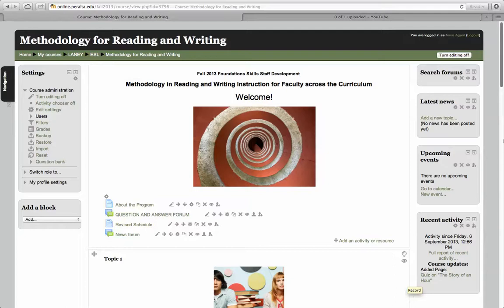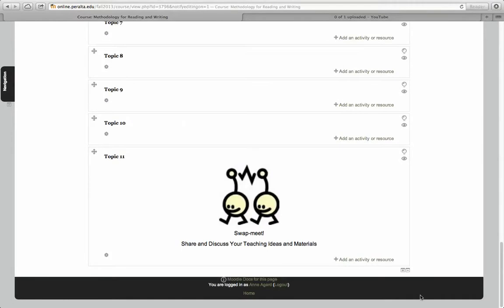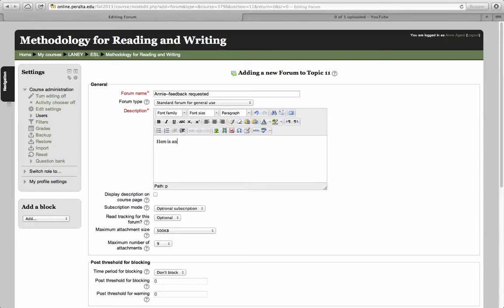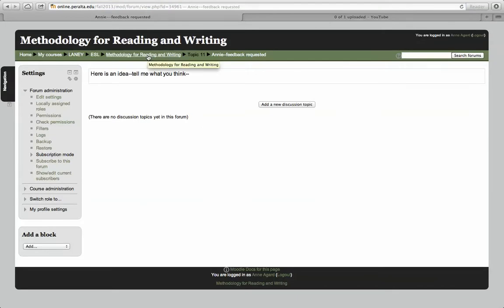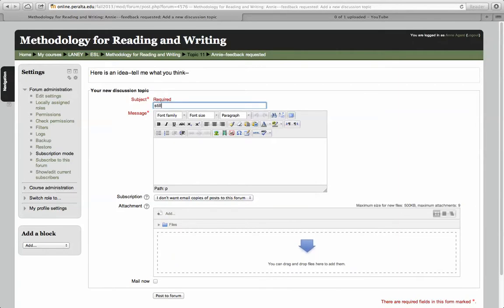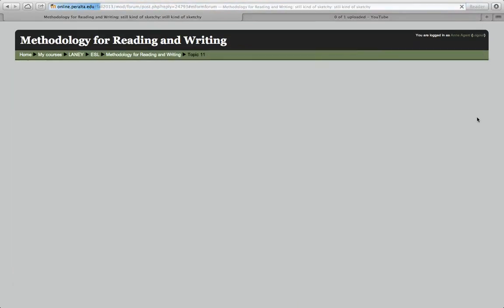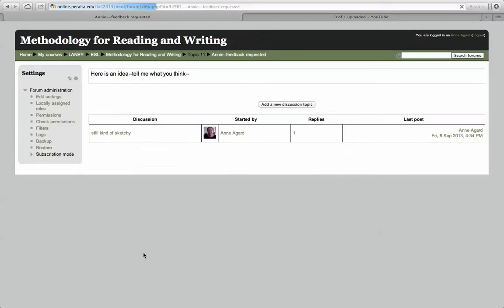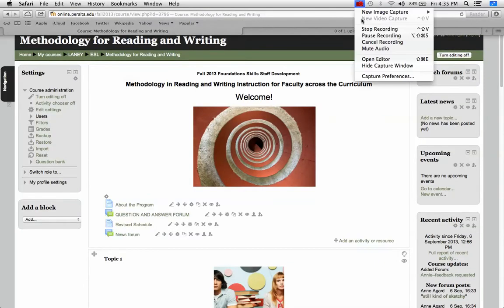How to post a forum on Moodle